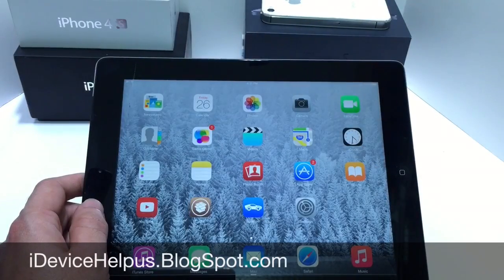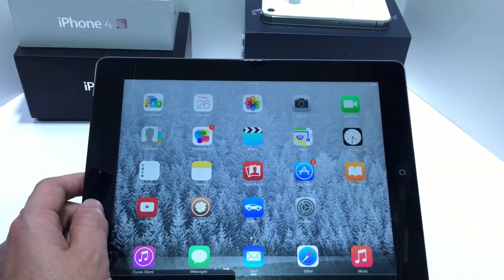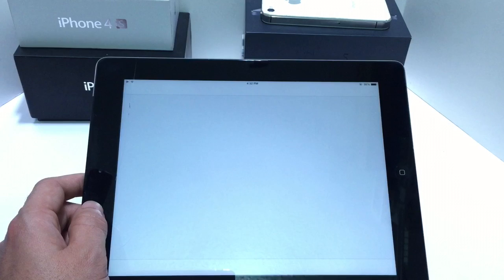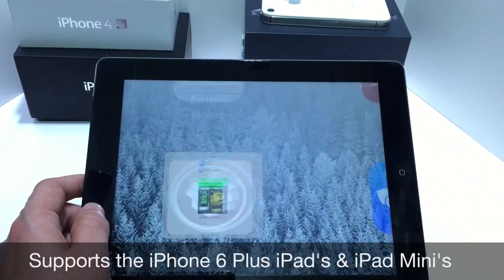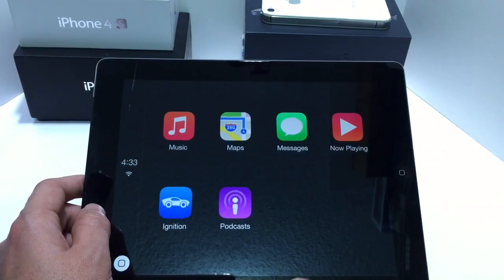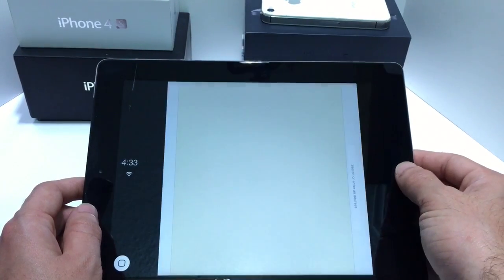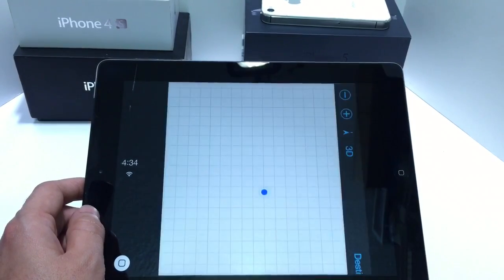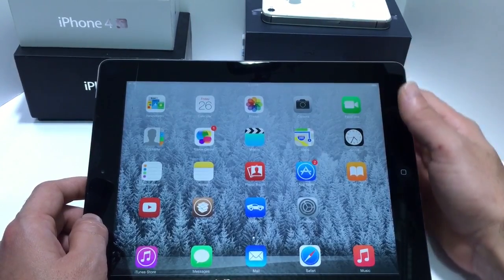Use Apple Carplay on your iPad, iPad Mini & iPhone 6 Plus